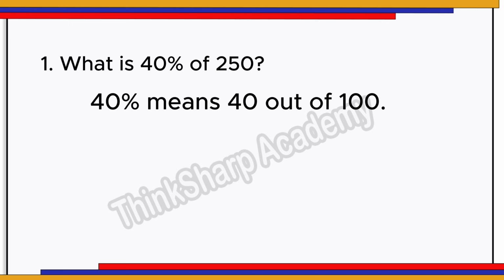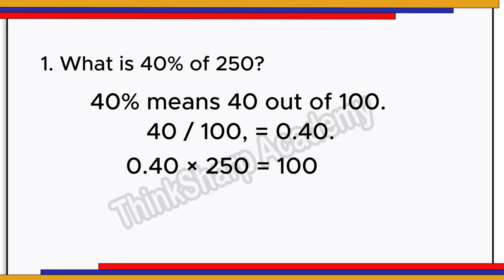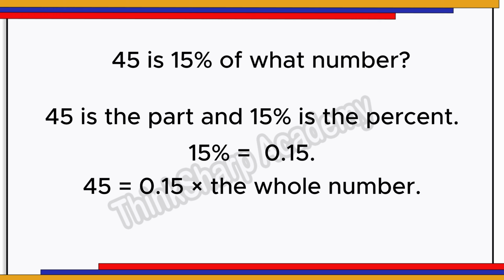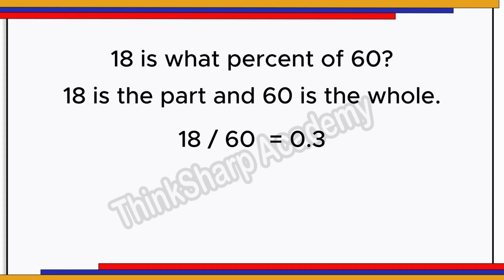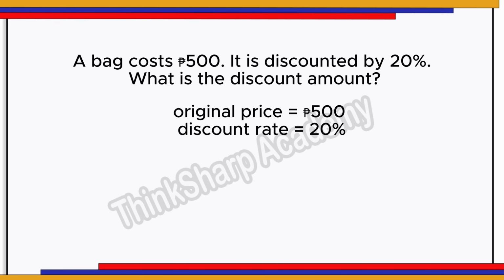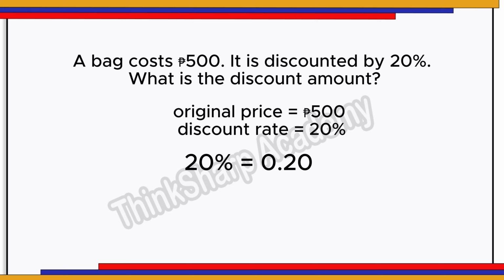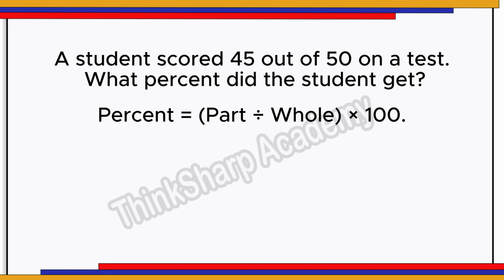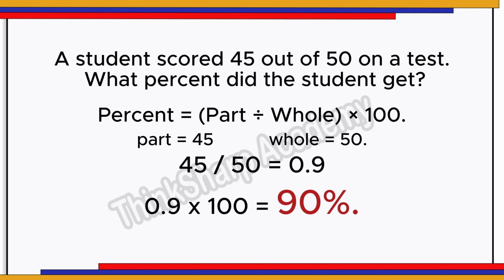solve this Math problem!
Here you’ll find easy-to-understand math problem solving and English grammar lessons designed to help students improve their skills step by step.

We break down difficult concepts into simple explanations so anyone can learn. Whether you're preparing for exams, improving your grammar, or practicing math, this channel is here to help.

Math tricks and problem solving
• English grammar rules
• Practice questions and explanations
• Learning tips for students

Let's solve this Math problem!